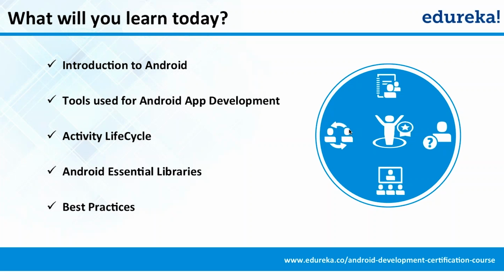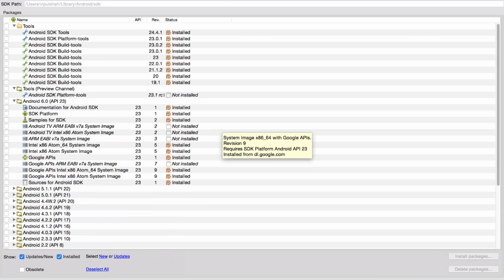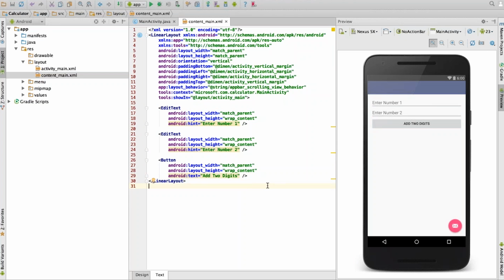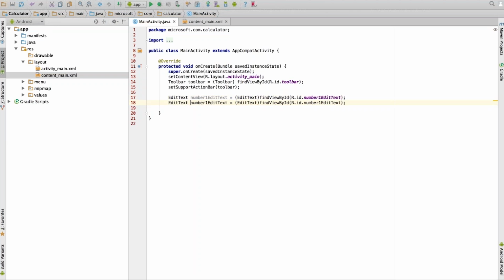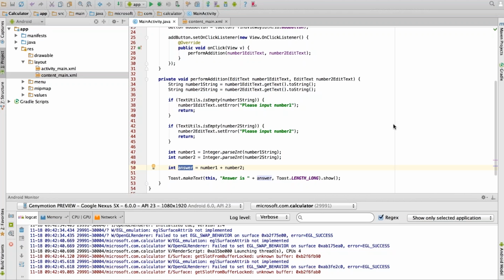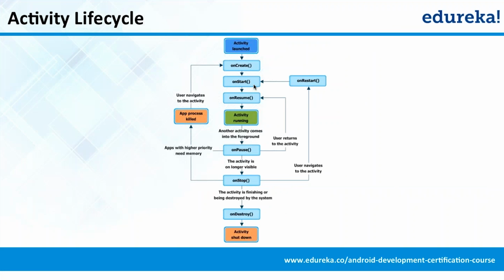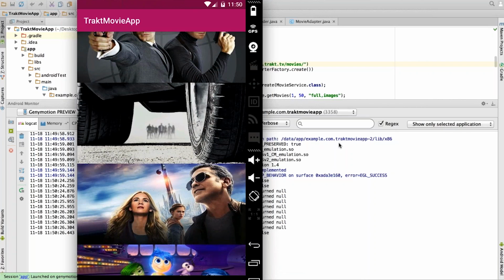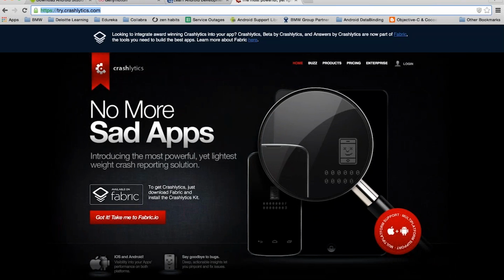Android Development Tutorial - Part 1 | Android Development for Beginners | Edureka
This Android Development tutorial explains the basics of Android, Android tools, best practices and more. This Android introduction video is specially designed for beginners to learn.

This video helps you learn:
• Introduction to Android
• Tools used for Android App Development
• Android Essential Libraries
• Best Practices
• Demo

The topics related to ‘Android’ have been widely covered in our course.